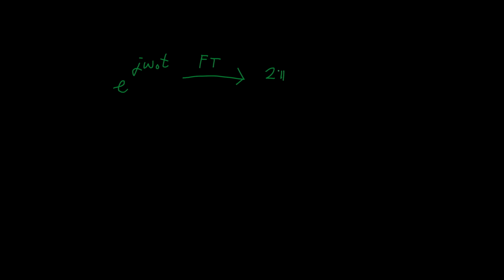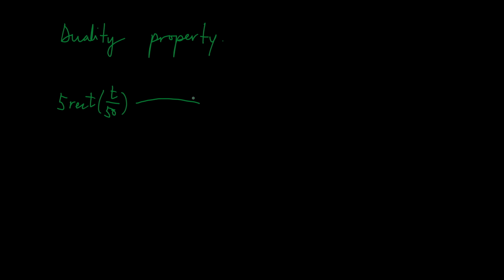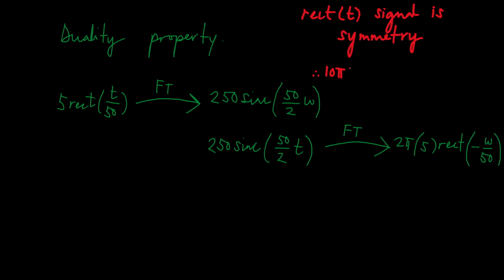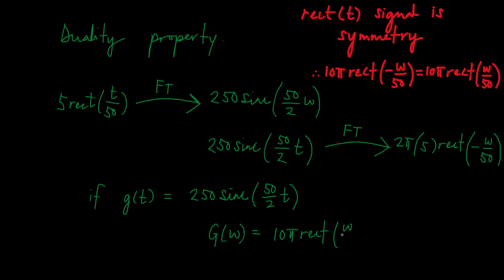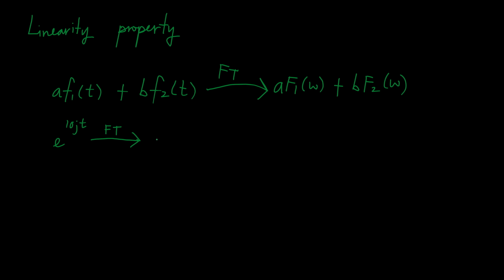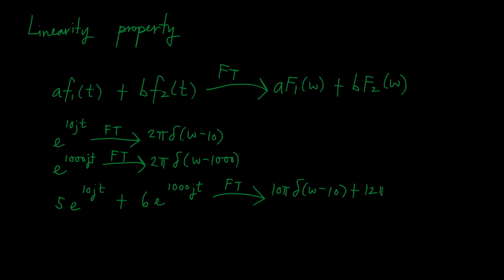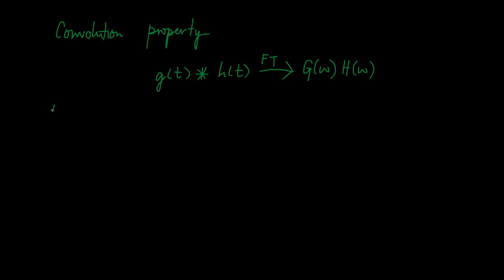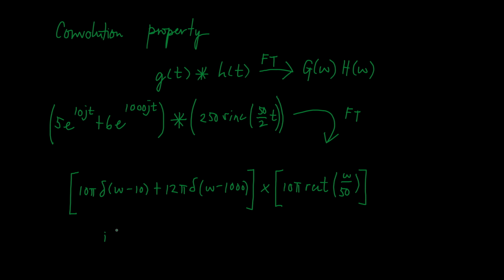everymaths #14 Fourier transform: duality, linearity and convolution properties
everymaths explains duality, linearity and convolution properties of Fourier transform.